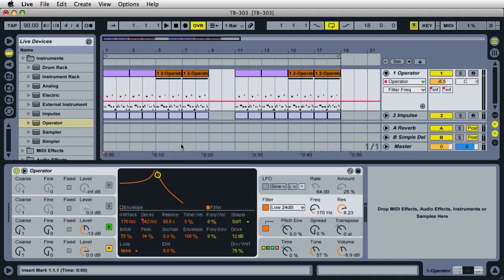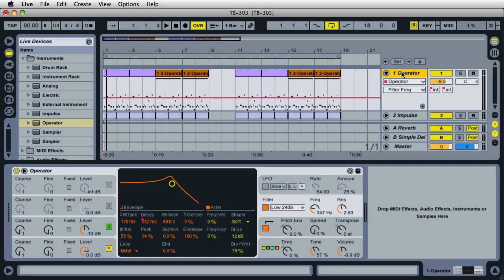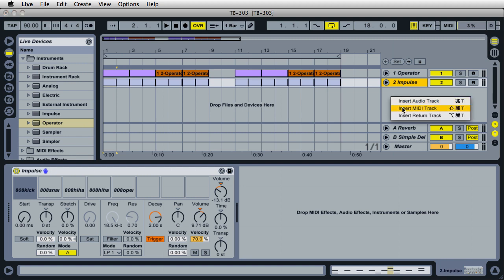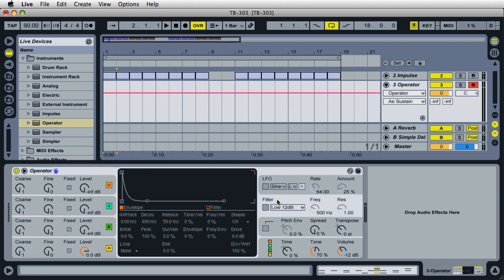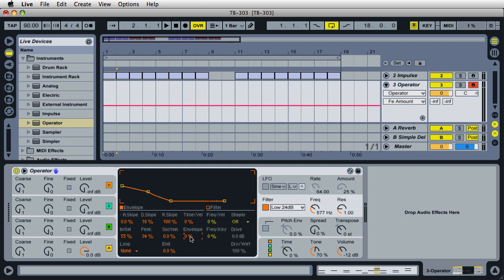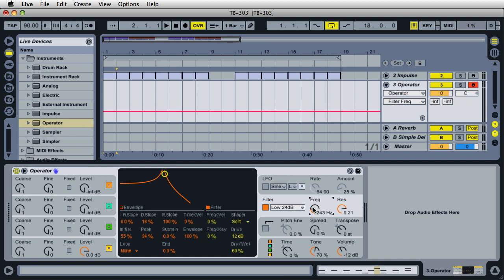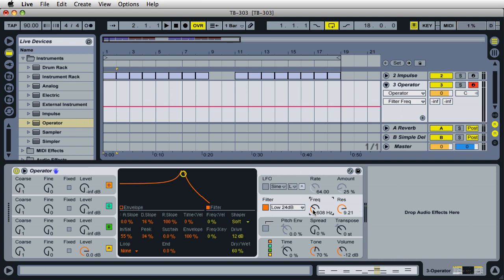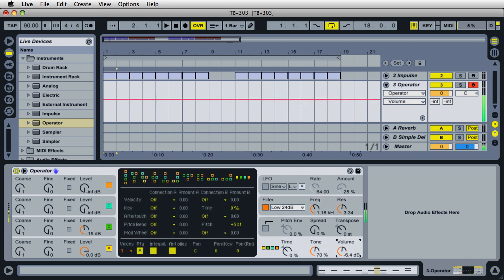#34 TB-303 with Operator :: Ableton Live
:: Ableton Live Tutorial :: Emulating Roland's TB-303 Synthesizer with the Operator instrument.